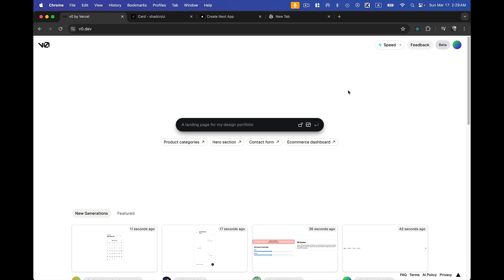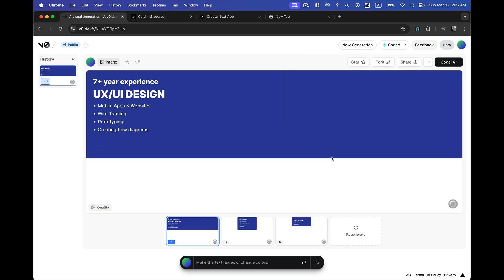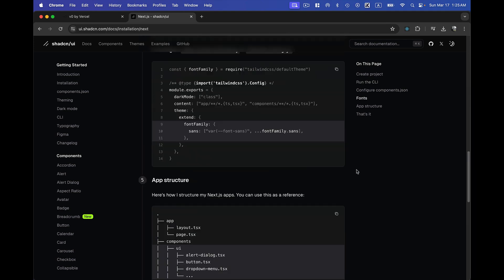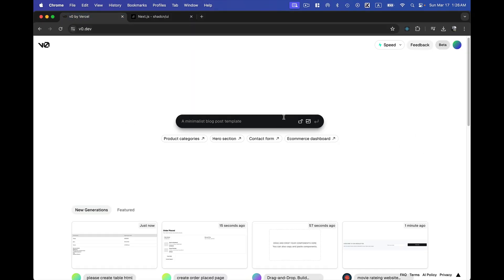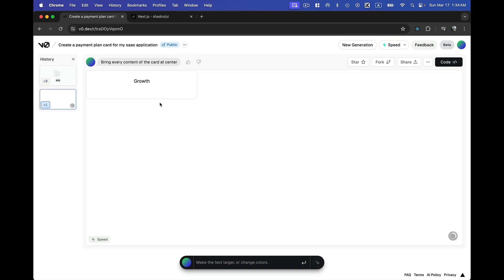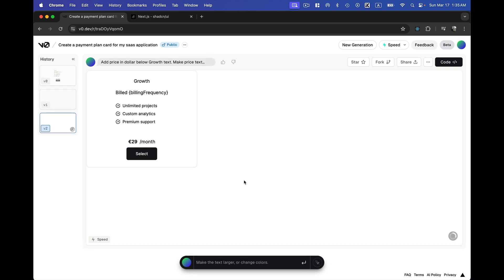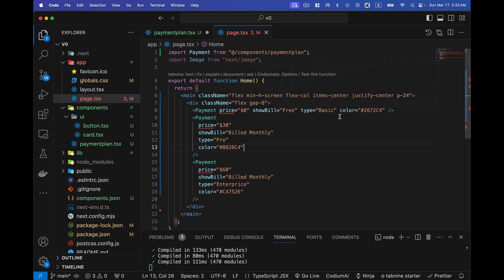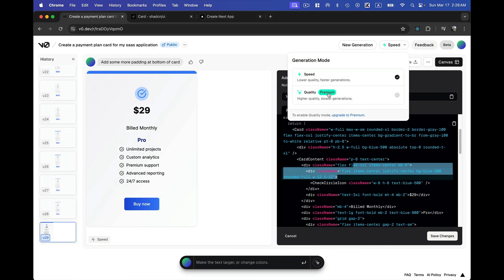Build Next js 14 Apps with this AI Tool in Minutes - v0.dev - Tailwind css Shadcn UI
Build awesome ui of next.js apps using this awesome ai tool by vercel. Using tailwind css and shadcn ui, you can create interactive elements using only prompts.